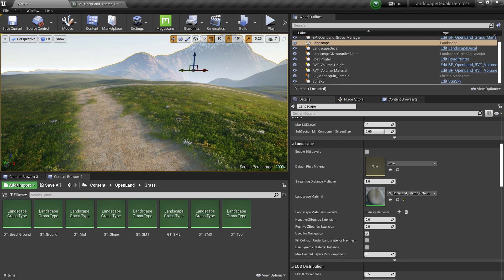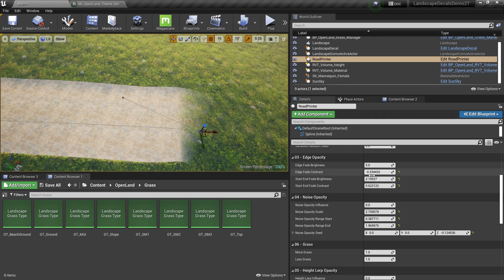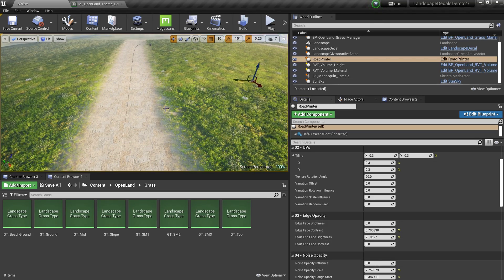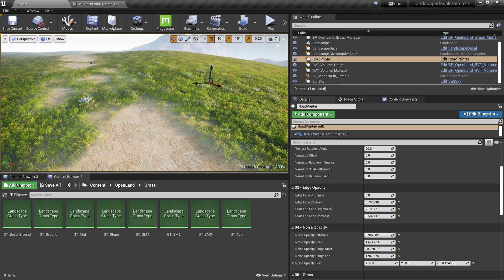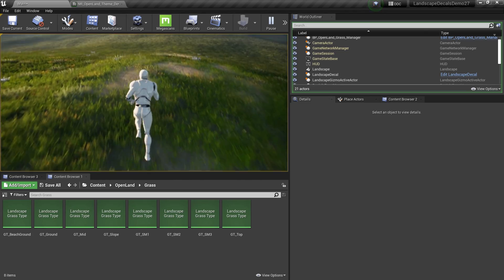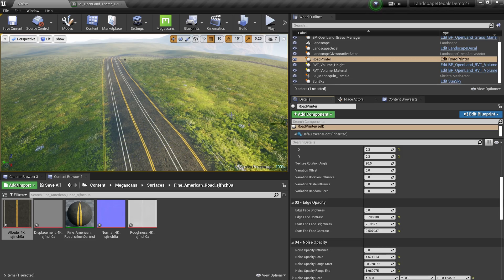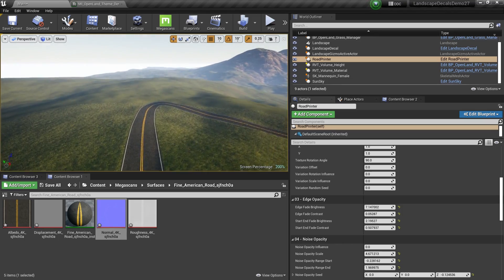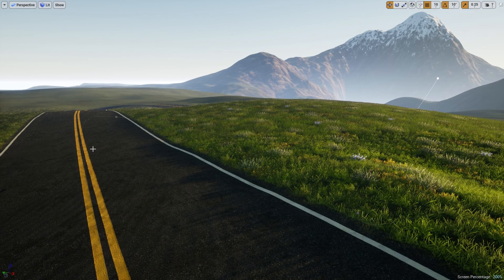Sneak Peek: OpenLand Roads for Unreal Engine (RVT based road system)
This is an RVT based road system for Unreal Engine. It's plug & play & based on splines. So, you have complete control & blend nicely with the landscape.